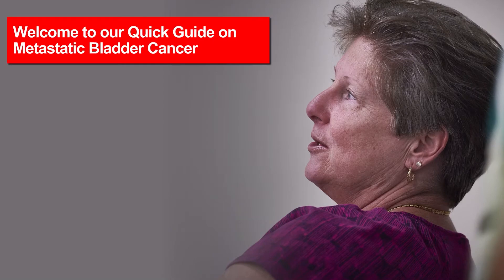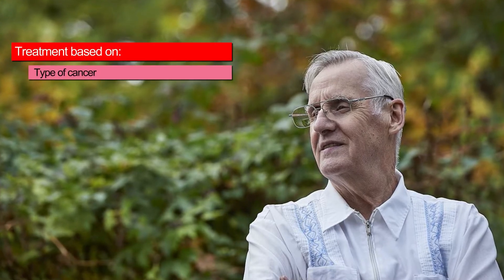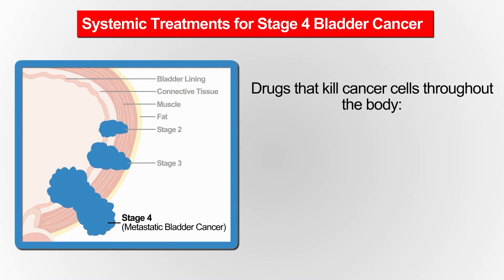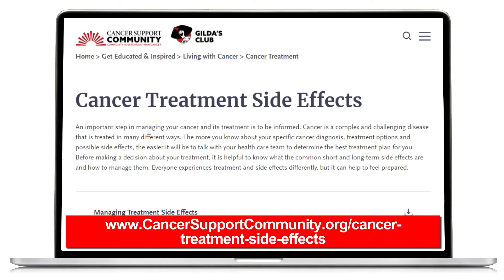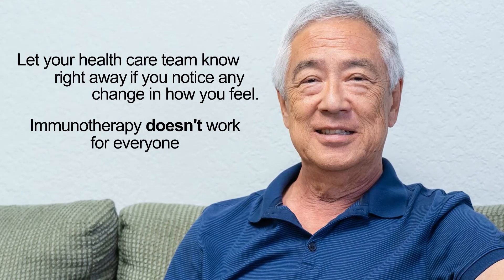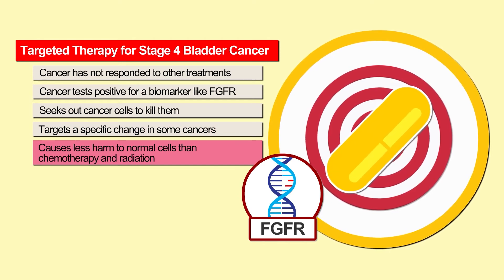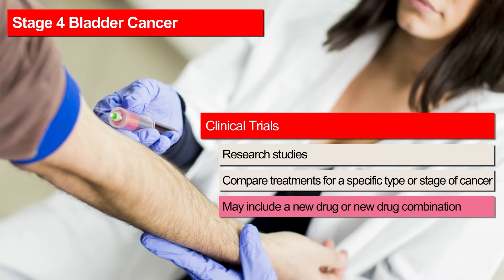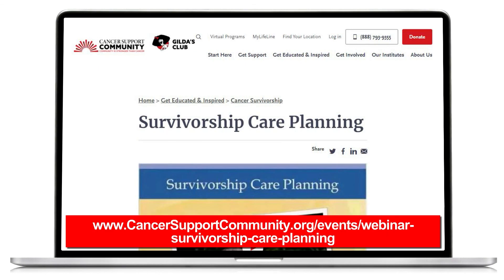Quick Guide to Metastatic Bladder Cancer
In this Quick Guide to Metastatic Bladder Cancer you will learn what metastatic bladder cancer is, the different types of treatments, and common treatment side effects. To learn more about metastatic bladder cancer,